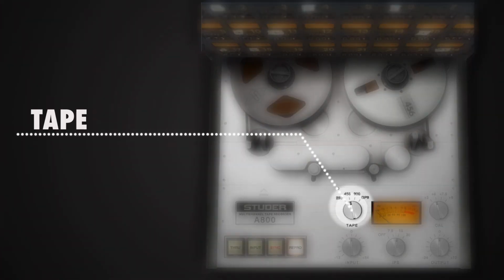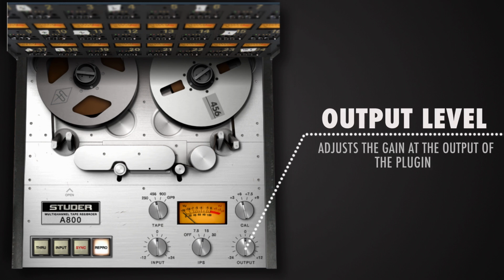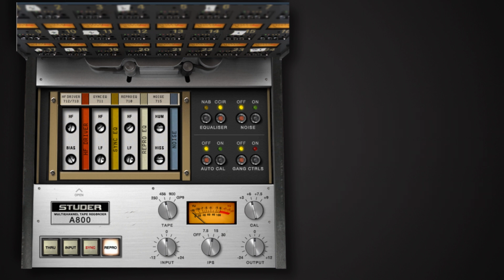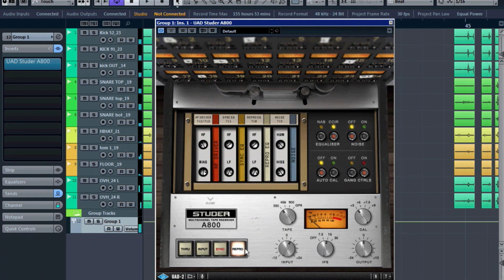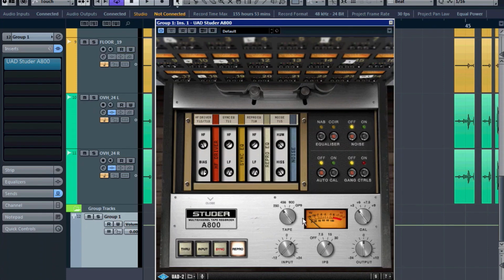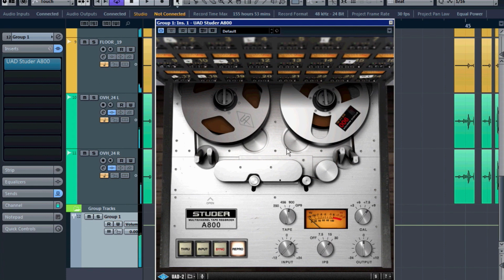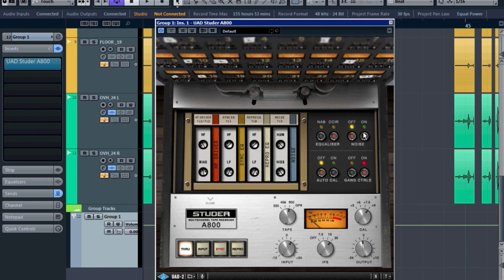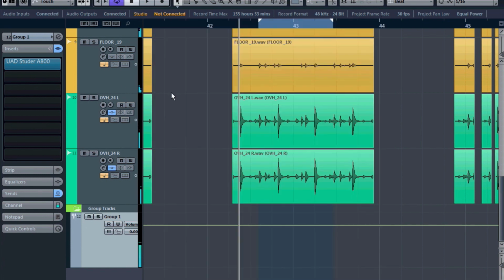UAD - Studer A800 Plugin Explained (Complete walkthrough)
In this plugin Walkthrough I'm looking at the Studer a800 plugin, which is a Universal Audio plugin for UAD cards. The plugin is very well modeled after the original hardware, as most UA-plugins are.

The UA Studer A800 is a tape emulation plugin, making your digital recordings sound like if they were recorded on the Studer tapemachine.

It captures the tonal qualities of the original hardware, including the harmonic distortion caused by it's components.
The legendary Studer a800's are well known and much used in audio recordings, but this plugin is a lot easier to maintain than the hardware.

In this video I'm doing a complete walkthrough.